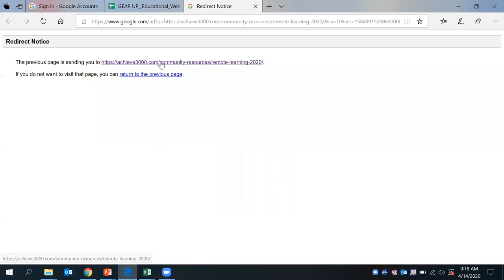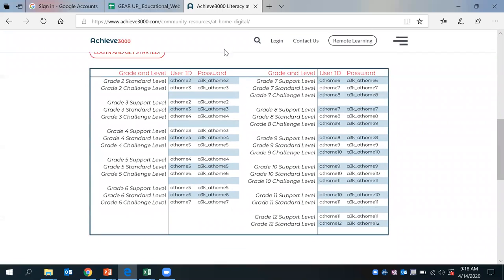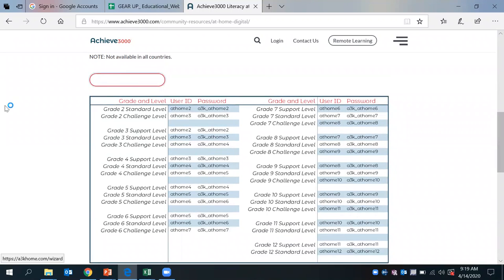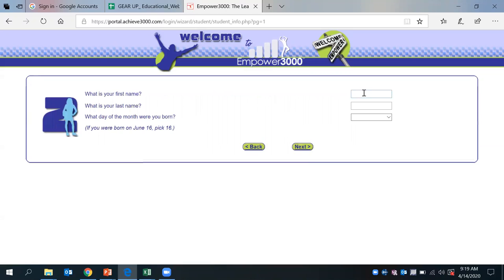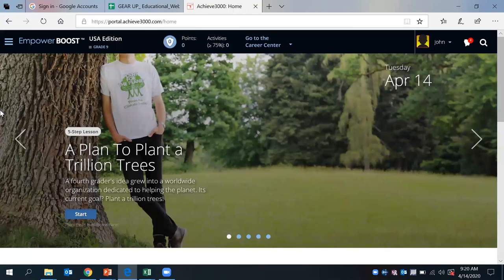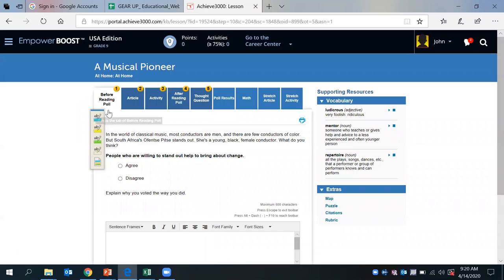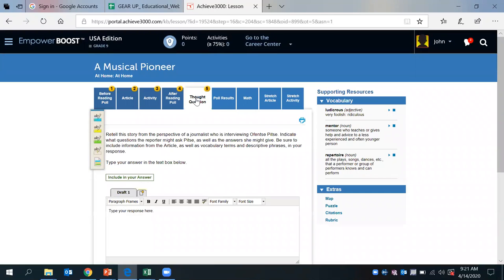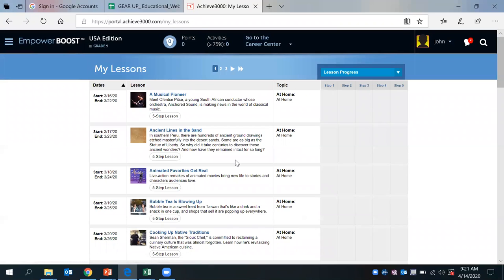Web Resources for E-Learning: Achieve 3000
A remote learning resource for teaching reading in an e-learning setting.